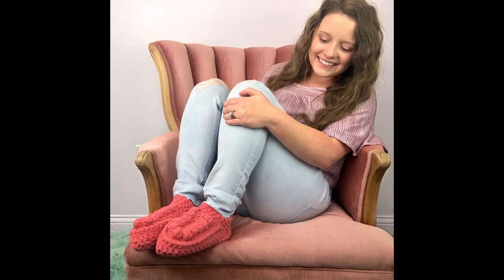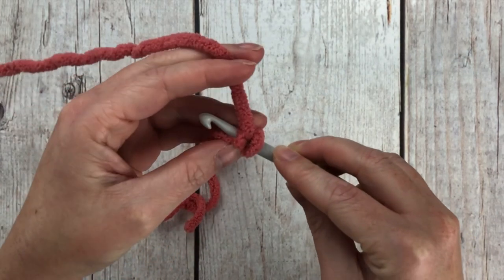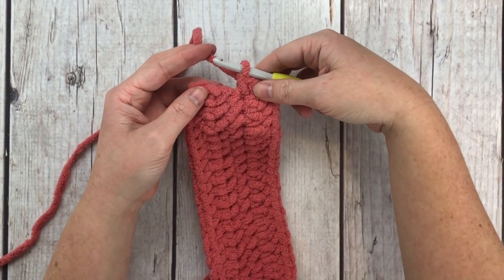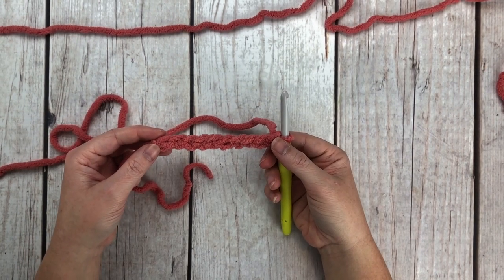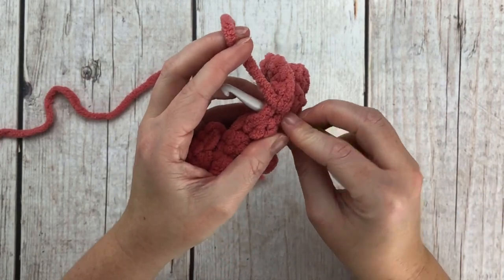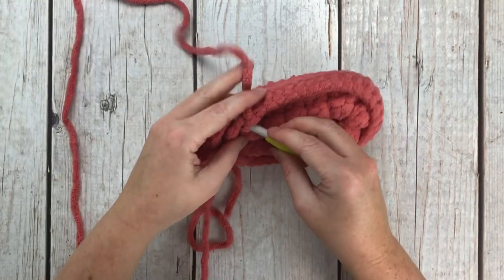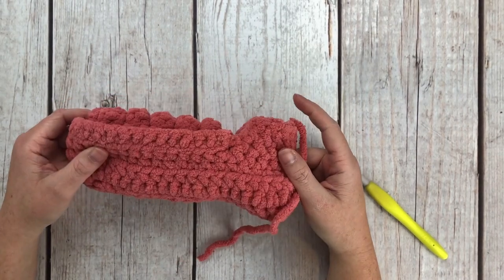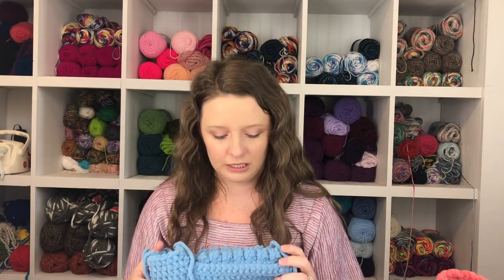Cozy Crochet House Slippers- Free Crochet House Shoes Pattern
Full video tutorial of my new Crafty Boho Slipper Pattern!

These crochet slippers are super squishy and they work up really quick! I love sharing free crochet patterns with you guys and this slipper crochet pattern is one of my favorites! I hope yall love it!

Materials
🍀7mm Crochet Hook
🧶Bernat Blanket Yarn
🧵Tapestry Needle
🎨Fabric Puffy Paint
✂️Scissors

Join the Ash & Tay Crochet Facebook Group!
- An online community group that encourages self-promotion, encouragement, and support within the maker community!